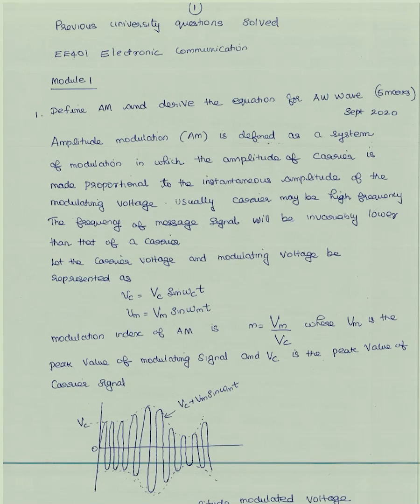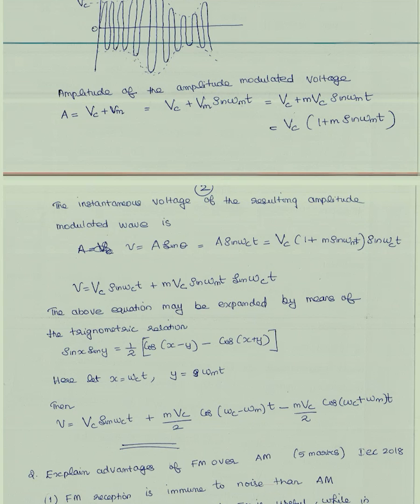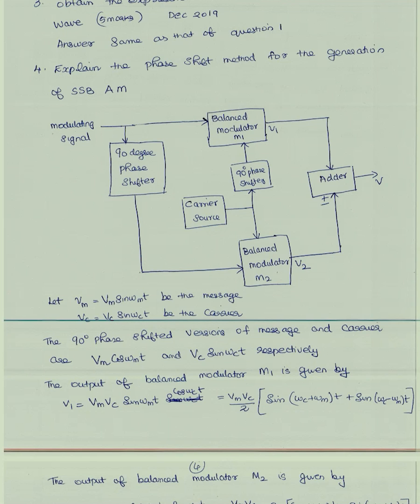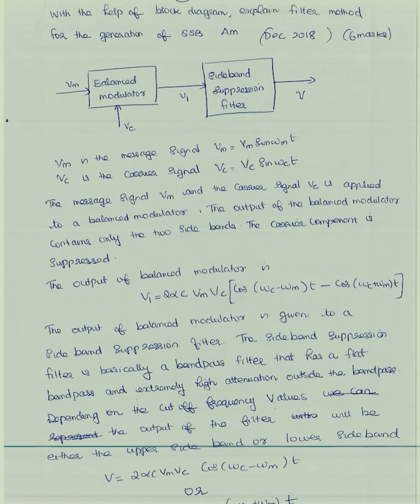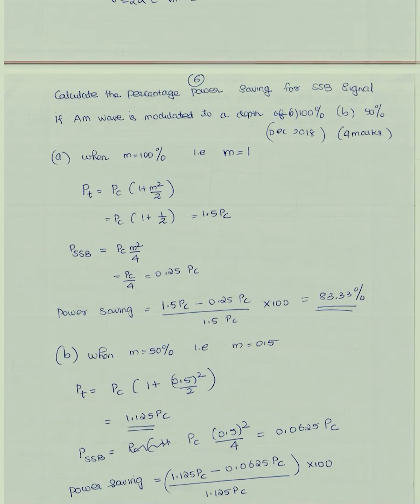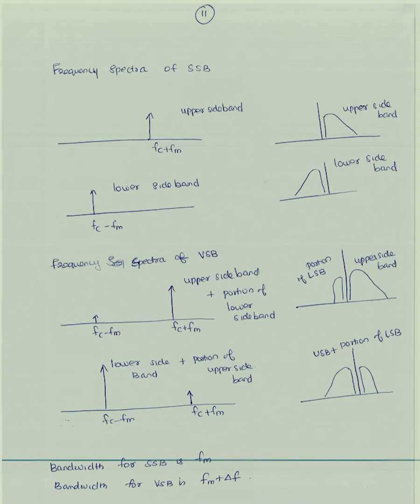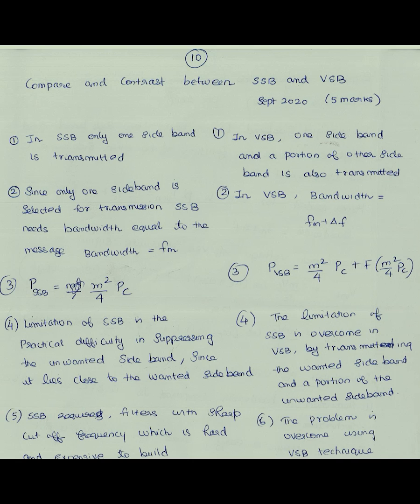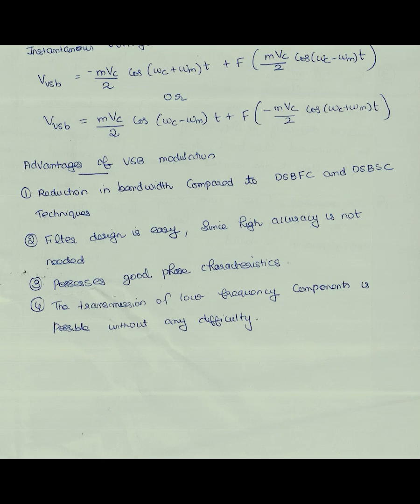S7 EEE- Electronic Communication| Solved Previous Questions-Module 1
EE401: Electronic Communication
KTU S7 EEE